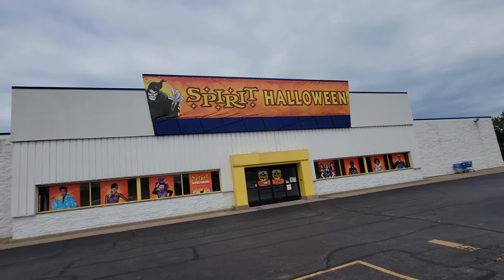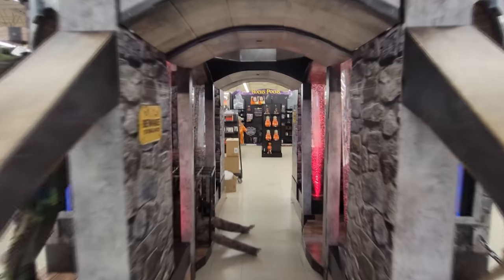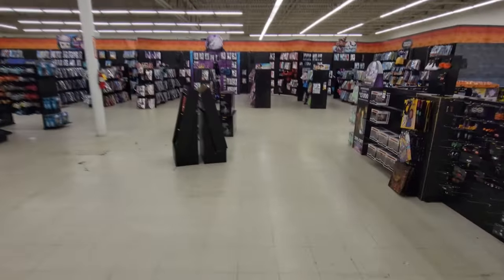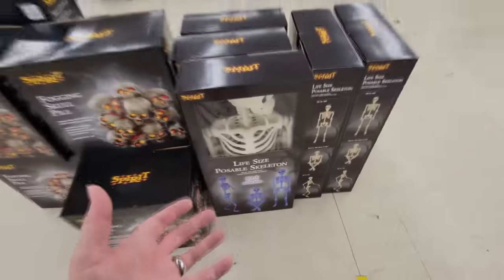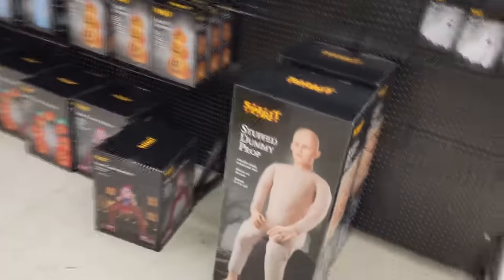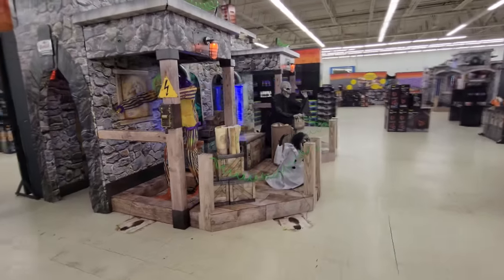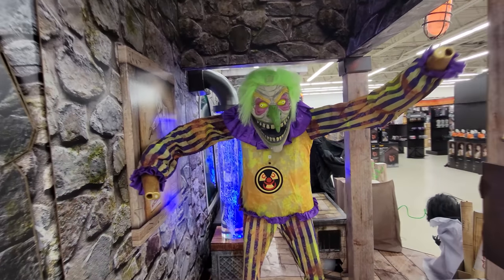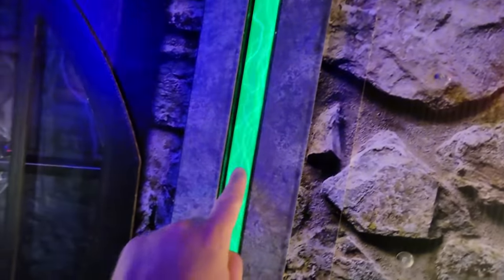SPIRIT HALLOWEEN 2022 inside ABANDONED TOYS R US in MENTOR OHIO